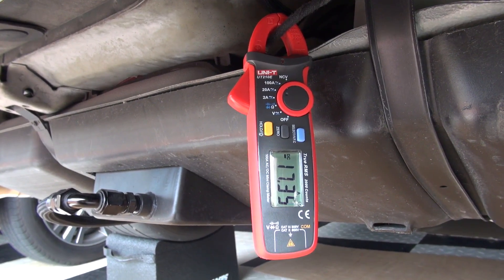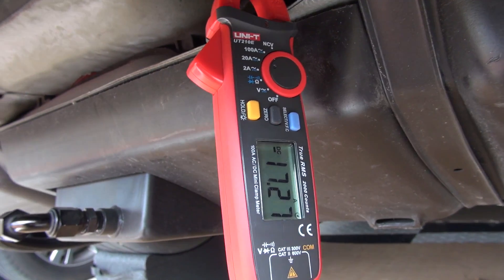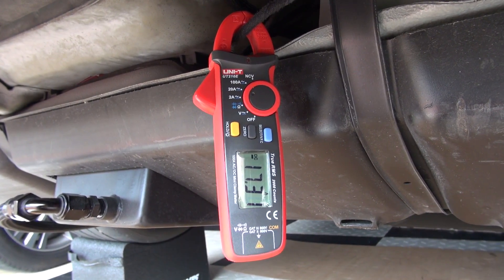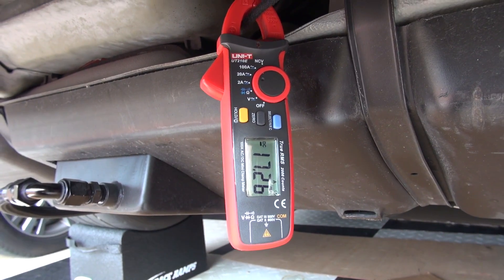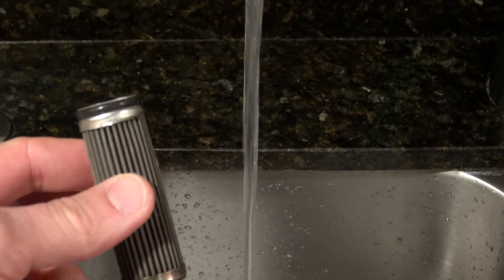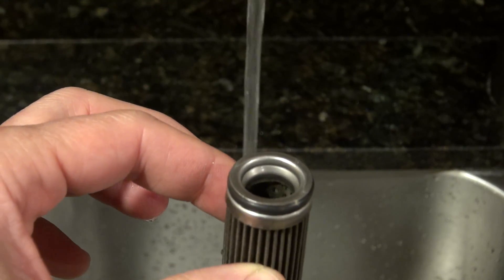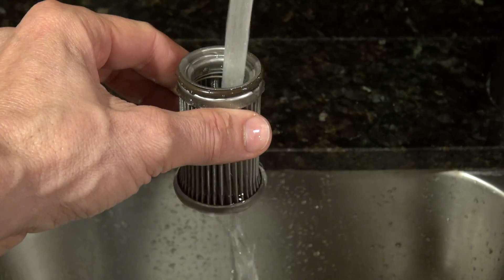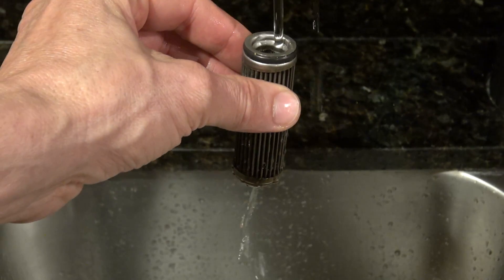How to test a Magnafuel Protuner fuel pump and fuel filter with a Burnt relay or wiring harness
I had my fuel pump wiring harness and relay burn out.  The wires were melted.  After several tests I was able to narrow it down to a clogged filter.  This may be due to the E85 fuel plus not using the vehicle for extended times.